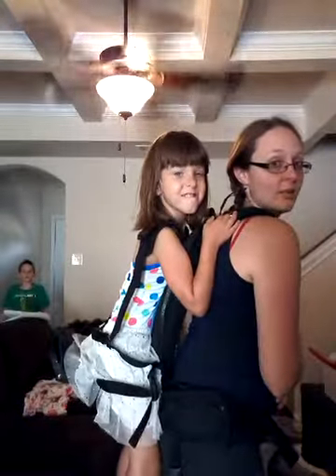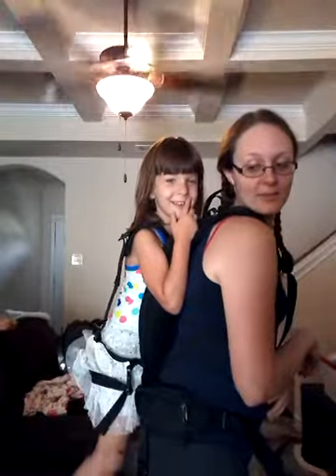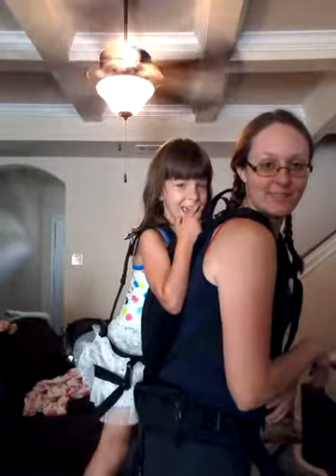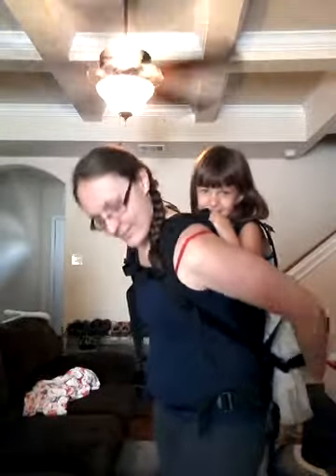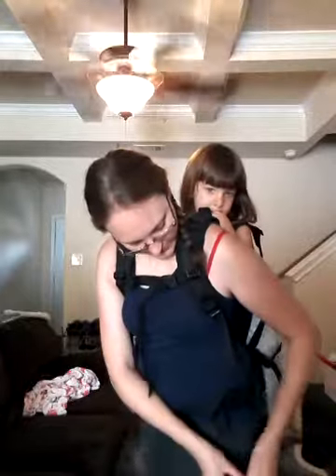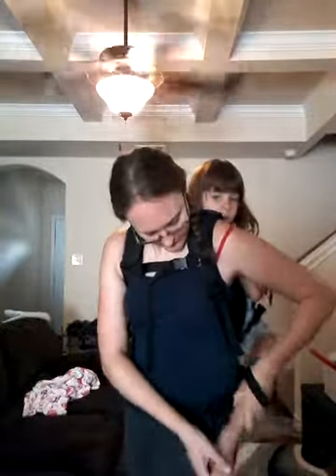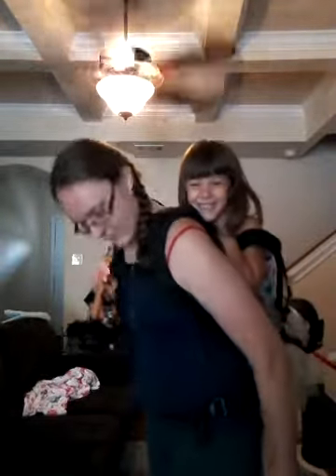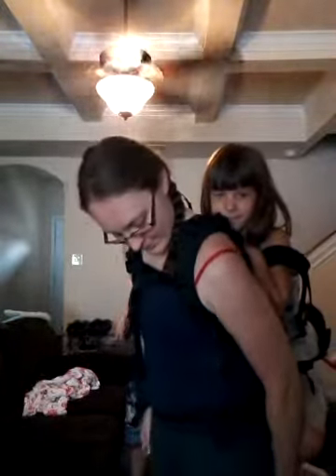Single handed loading method to using the Freeloader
When you are alone and have to load your kiddo into it yourself, this is how you do it. Plus, it gives you an idea of what it is like when in use.